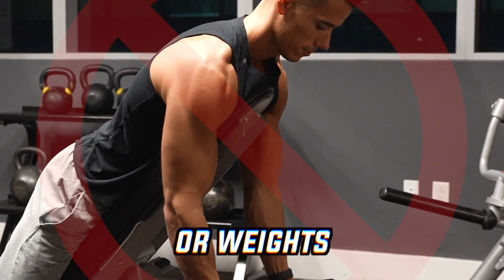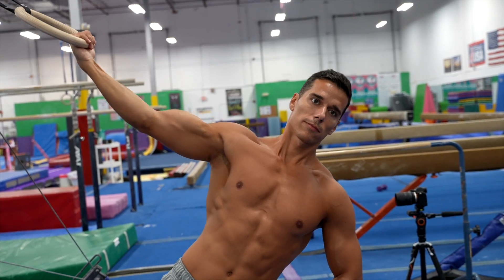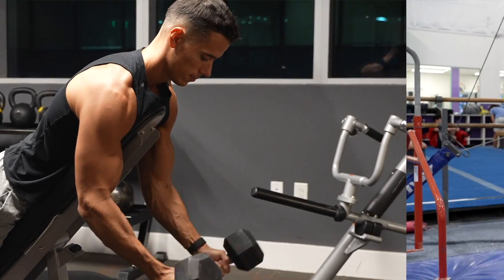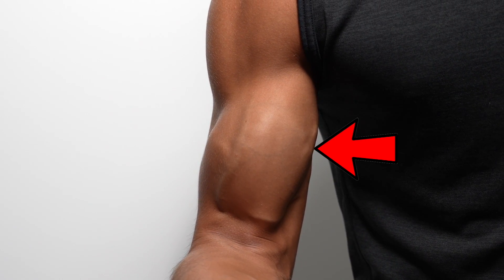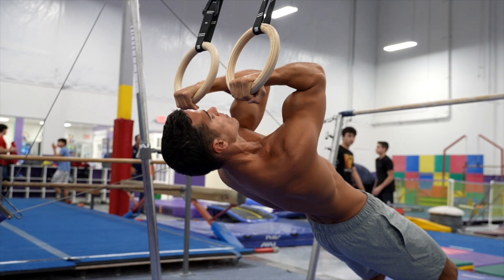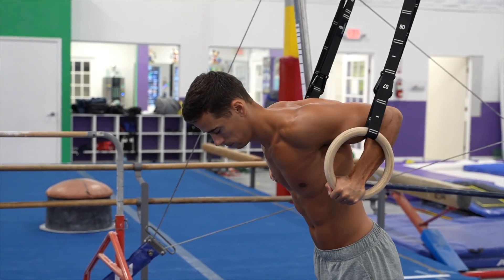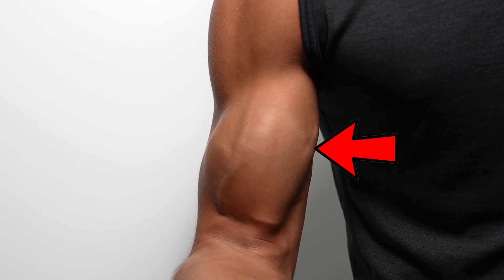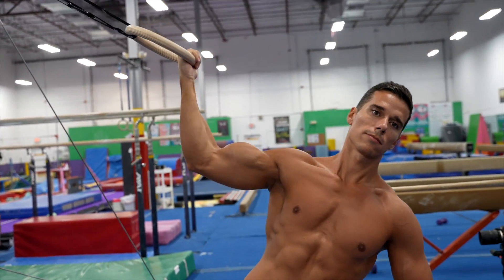Top 3 BICEPS CURLS with Gymnastics Rings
You don’t necessarily need a gym or weights to build big biceps.

A pair of rings and your bodyweight can also bring great results in the park or even at home.

In this video I’m gonna show you the top 3 biceps exercises with gymnastics rings in my opinion that brought me great results!

I’ve already talked about how gymnasts have such big biceps where I’ve mentioned the straight arm exercises that suprised many people as well as the pullup variations.

I haven’t talked about isolated biceps exercises yet, and many people don’t even know if these can be done with bodyweight exercises.

But they surely can be done and the results may surpirse you, since there is no lack of intensity in these exercises.

Let's see why!